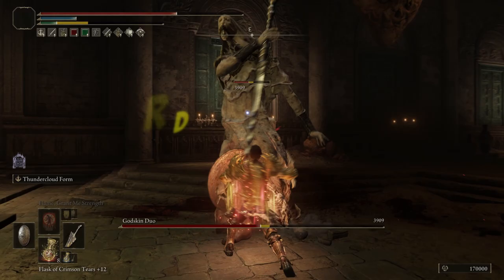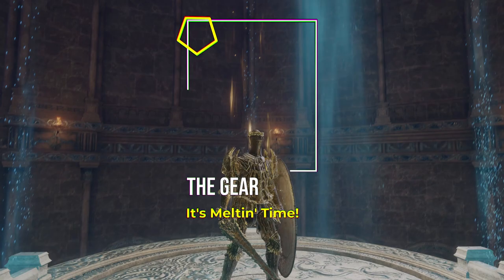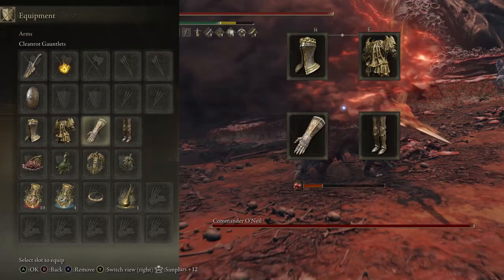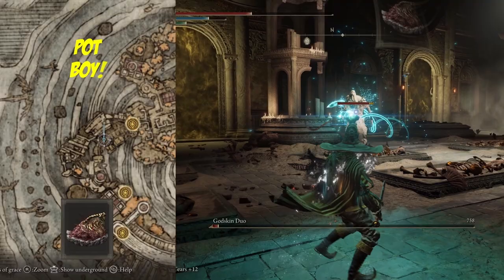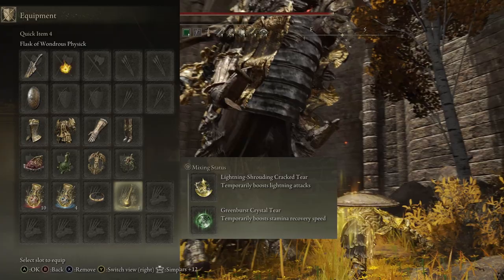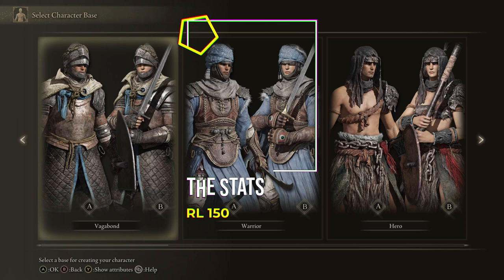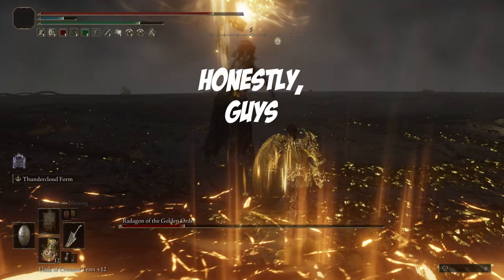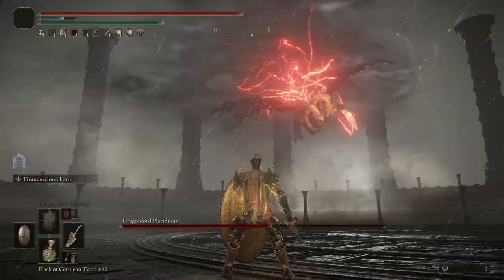OVERPOWERED Dex and Strength Build! Elden Ring Patch 1.10.1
00:00 Introduction
00:59 The Gear - Weapons, Armor, Talismans, Incantations, Flask of Wondrous Physick
04:43 Stat Spread - Starting Class and point allocation
05:03 Combat - Poke and Punish!
06:52 Showcase Against Bosses
08:43 Final Thoughts

LINKS:
Frenzied Flame Seal and Quest Line:

Hey fellow adventurers! Today, I'm thrilled to present to you the ultimate strength and dexterity build, designed to conquer even the most fearsome bosses. So grab your Dragonkings Cragblade and prepare for an epic adventure!

As we embark on this build, our main weapon of choice is the awe-inspiring Dragonkings Cragblade. This mighty blade strikes fear into the hearts of our enemies, and its unique skill, "Thundercloud Form," unleashes devastating power upon any foe that dares cross our path. Get ready to witness bosses trembling before our might!

But what sets this build apart is its incredible versatility and balance, making it ideal for engaging in intense player-versus-environment (PVE) encounters. At level 150, our character becomes a true force to be reckoned with, blending strength and dexterity seamlessly.

Now let's discuss our armor. The Haligtree Knight's Helm becomes our trusty companion, boosting our faith stat and enhancing our overall capabilities. For robust defense and resistance, we equip the Malformed Dragon Chest and Greaves, providing us with the protection and poise needed to weather any storm.

To further augment our Thundercloud Form's destructive potential, we rely on the Shard of Alexander, a powerful talisman that enhances the skill's damage. Additionally, the Greatshield Talisman improves our guard stat, ensuring we can withstand even the harshest attacks when we utilize the Golden Greatshield. And let's not forget the Dragoncrest Greatshield Talisman, which bolsters our overall defense to safeguard our survival.

To sustain our stamina and endure prolonged battles, we wield the Green Turtle Talisman, boosting our stamina recovery speed. And for an extra edge, Erdtree's Favor+2 blesses us with enhanced health, stamina, and equipment load. The Godfrey Icon proves indispensable in amplifying the destructive might of Thundercloud Form, ensuring our enemies face the full brunt of our power.

In our arsenal, the Flask of Wondrous Physick takes center stage, containing three powerful cracked tears. The Lightning Shrouding Cracked Tear imbues our strikes with electrifying energy, enhancing our lightning damage. The Stonebarb Cracked Tear elevates our poise damage, allowing us to break the defenses of even the toughest bosses. Finally, the Greenburst Crystal Tear rejuvenates our stamina recovery speed, ensuring we can strike with unyielding vigor.

What truly sets this build apart is its user-friendly nature. With a well-balanced combination of strength and dexterity, it offers a smooth and fluid playstyle that allows for effortless adaptation to any situation. Whether you're facing hordes of enemies or taking on colossal bosses, this build provides a seamless experience.

So, fellow adventurers, prepare to embark on an extraordinary journey with the BEST Strength & Dexterity Build in Elden Ring! Unleash the power of the Dragonkings Cragblade, wield the Golden Greatshield with unwavering resolve, and conquer all who stand in your way. Embrace the balance, versatility, and sheer power of this build, and witness the true might of a well-crafted warrior. Adventure awaits, my friends!